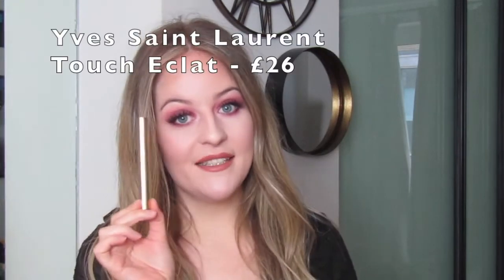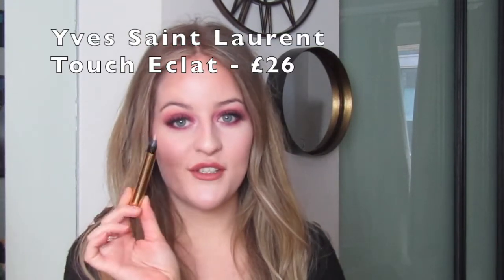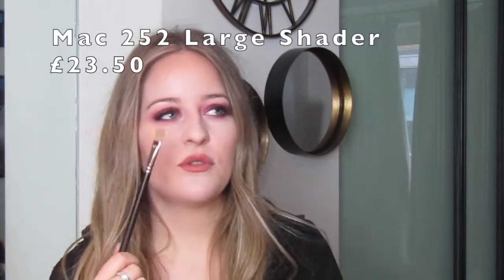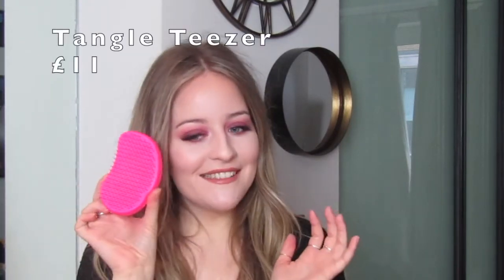PRODUCTS PRODUCTS PRODUCTS | Becky Walker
Hello my QUEENS! I love filming short snappy product focussed videos aside from the makeup tutorials, as I don’t get to talk properly about the products during the tutorials.

Let me know below what products you want me to review!